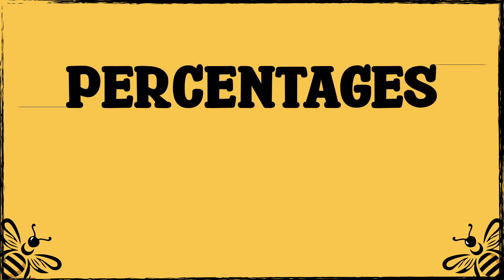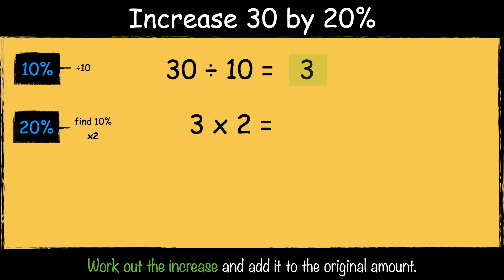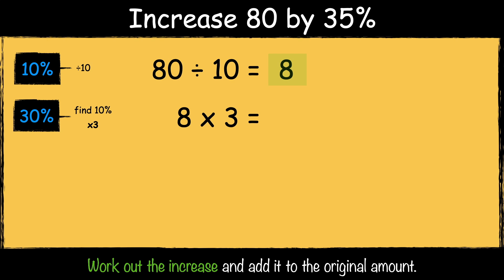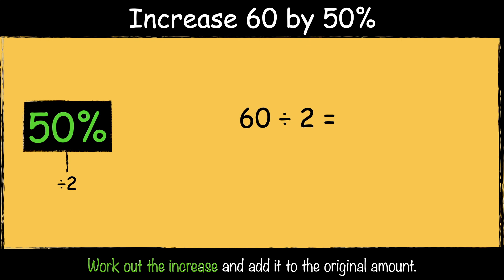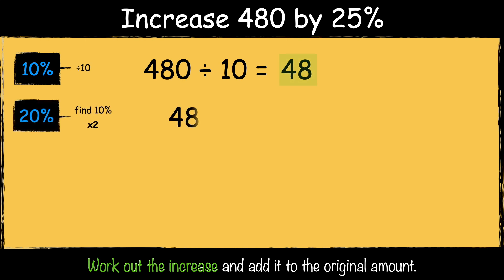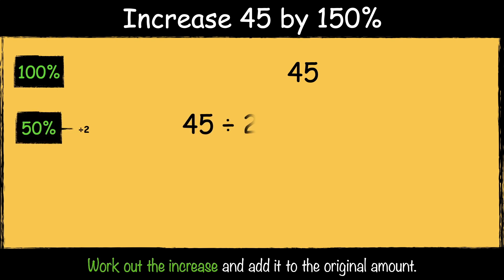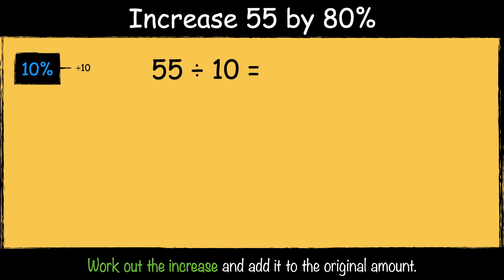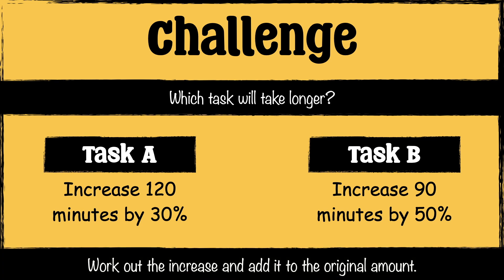Percentage Increases Explained Clearly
This video shows you how to increase amounts by percentages. Step-by-step guidance will help you understand each part of the calculation.

🎯 KS3 National Curriculum Objectives:
Solve problems involving percentage change, including: percentage increase, decrease and original value problems and simple interest in financial mathematics

🎯 CfW Progression Step 4: I can apply percentages and ratio to solve problems including simple and compound interest, appreciation and depreciation, calculating budgets, foreign currencies, and basic taxation on goods and services. I have developed my understanding of finance in personal, local and global contexts.

🎯 CfW Progression Step 5:  I have further developed my understanding of finance to include annual equivalent rate (AER) and annual percentage rate (APR) so that I can evaluate and compare financial products.